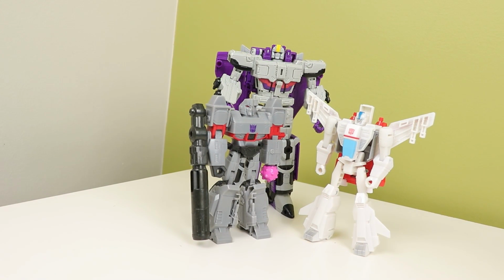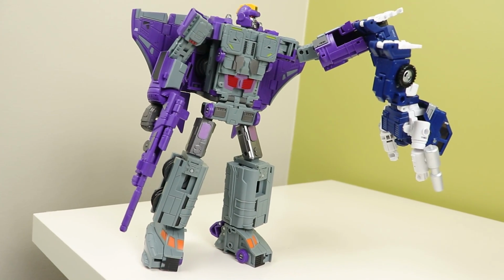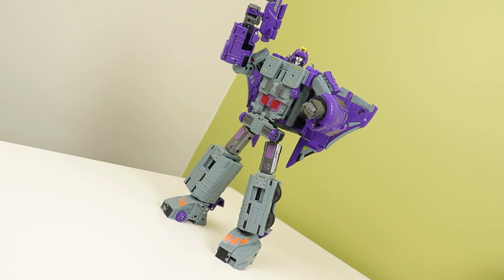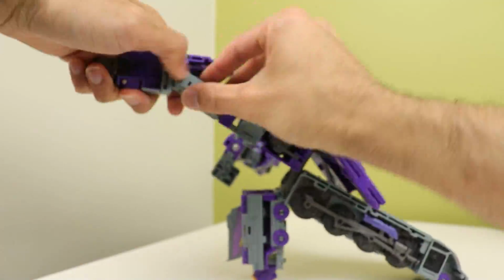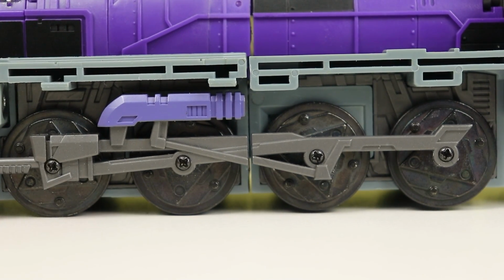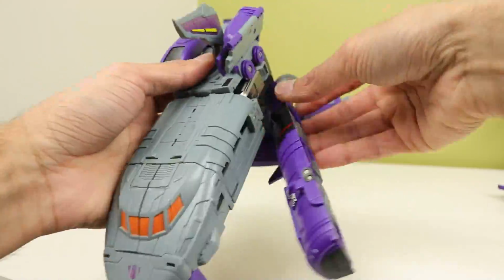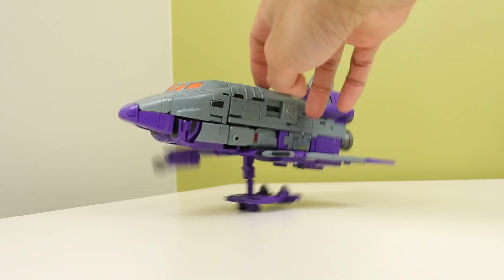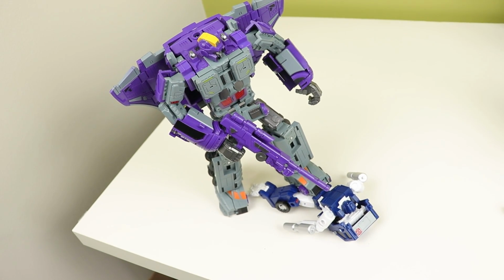The Best CHUG Style Astrotrain?? | DX9 Chigurh/Astrotrain